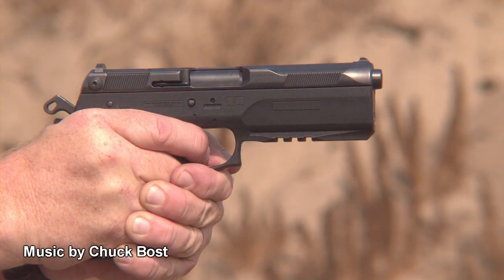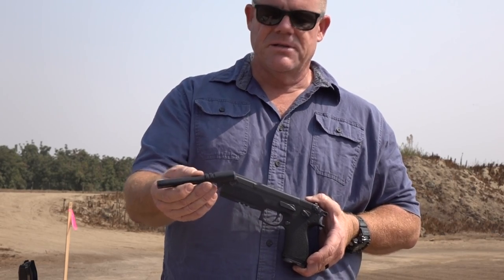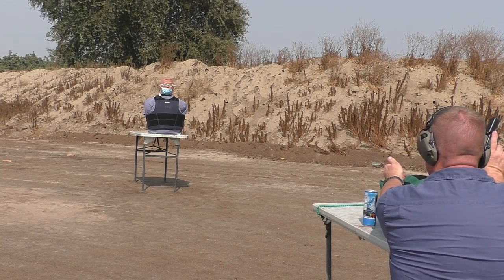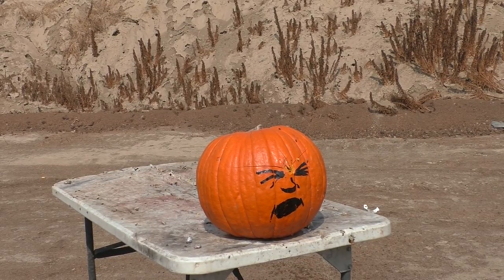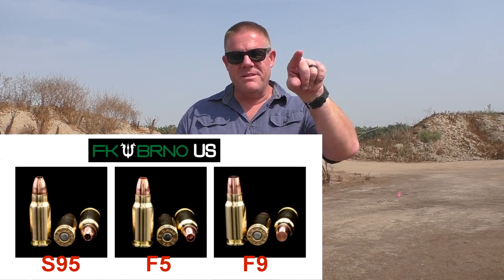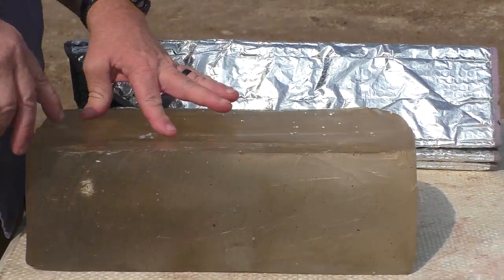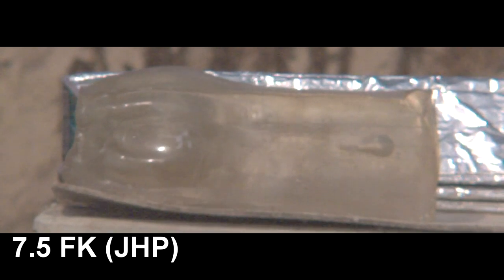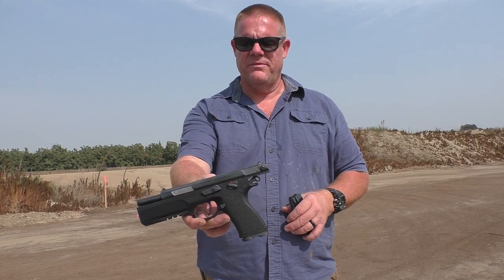FK BRNO 7.5 FK -vs- Glock 19 in 9mm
Filmed safely at a proper shooting range,  we wanted to demonstrate the difference between the commonly-used 9mm and the 7.5 FK round.   The differences are quite profound.   It's almost like comparing .22LR to 9mm.   The FK BRNO PSD is a new handgun that we were lucky to get our hands on and comes with a separate barrel so you can use .40 SW  and 10mm Auto,
all while using the SAME magazine.   Many people compare the appearance of this to the "Judge Dredd"  Lawgiver handgun.